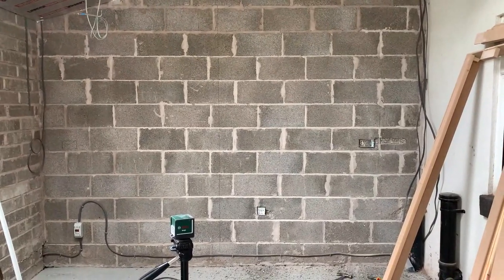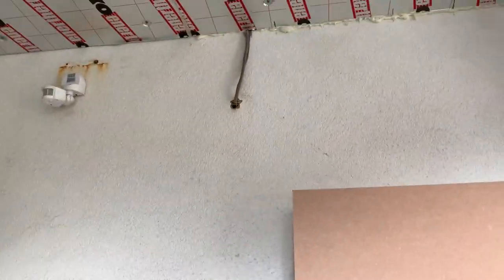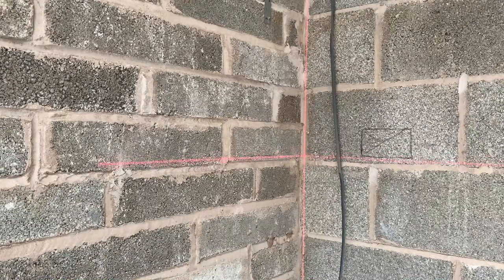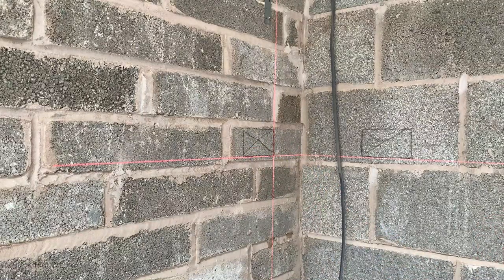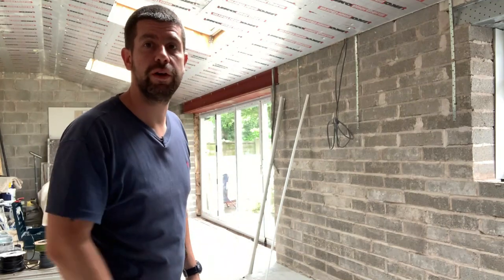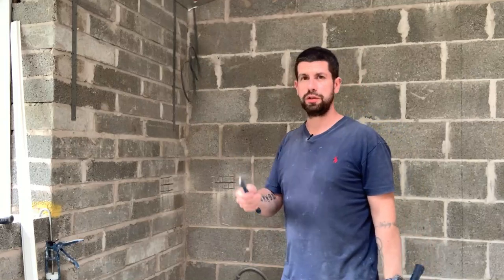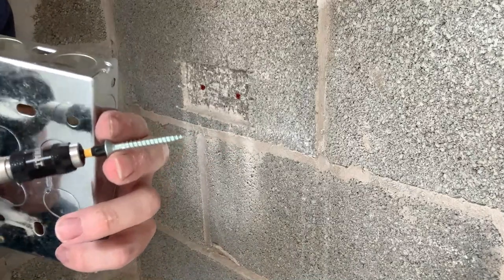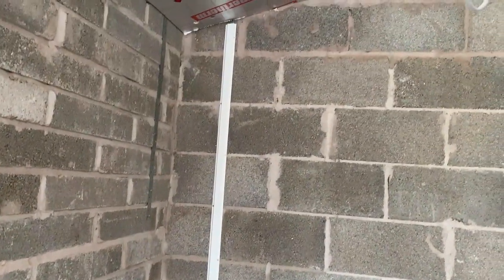1st fix electrics. Extension part 4. Chasing walls, fitting back boxes and covering cables.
Before I can plasterboard or drywall the block walls in the extension, I need to sort out the first fix electrics, chase out the back boxes and channel the wires down the wall.
I demonstrate how I mark out the back boxes level and plumb, chase out walls. Run electrical cable. And cover them with plastic channel.